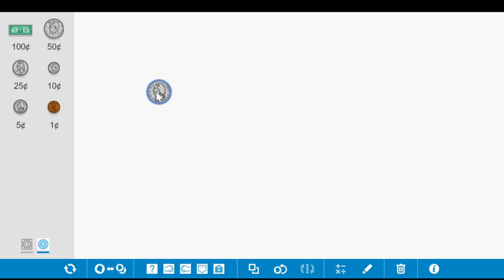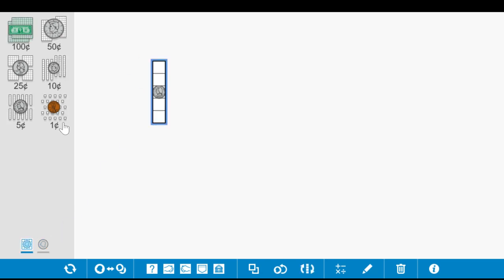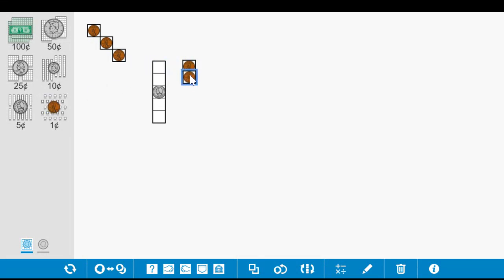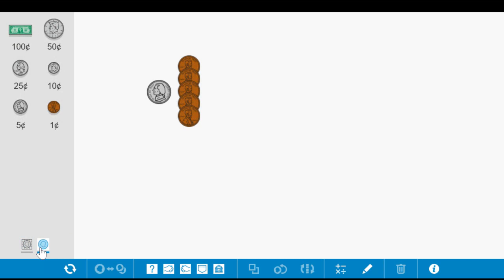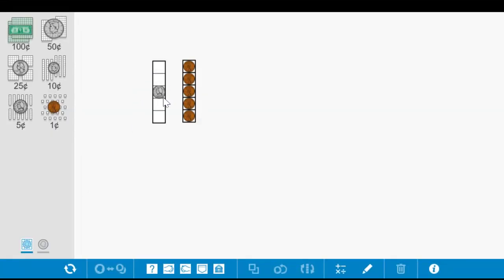Nickel 2 Skittles